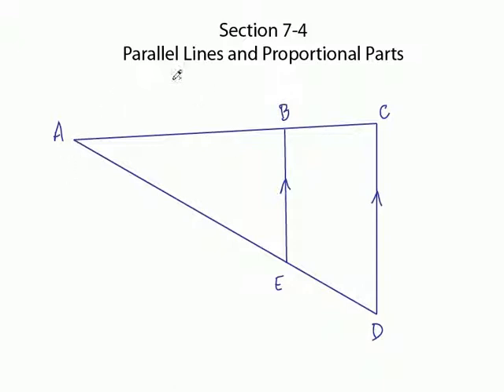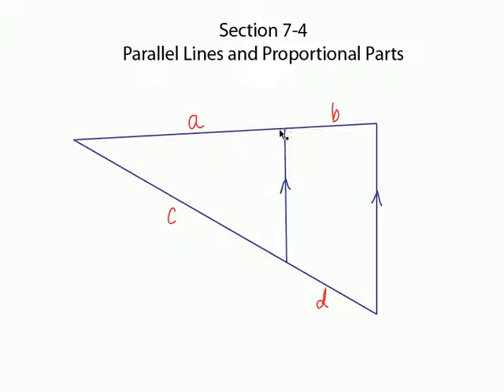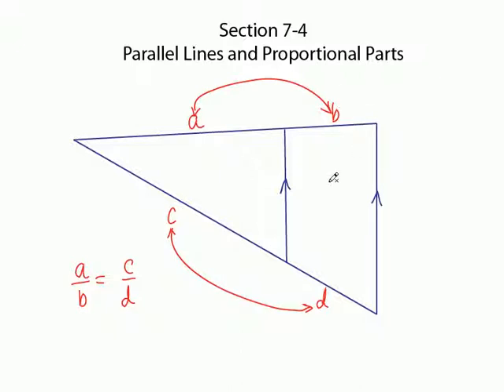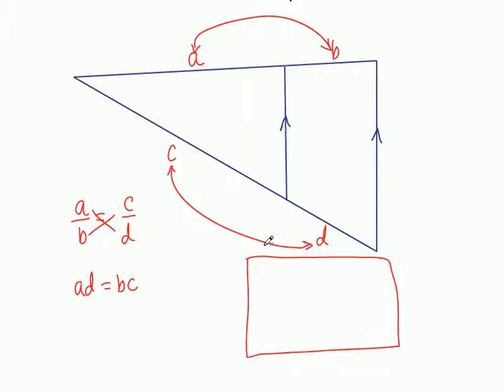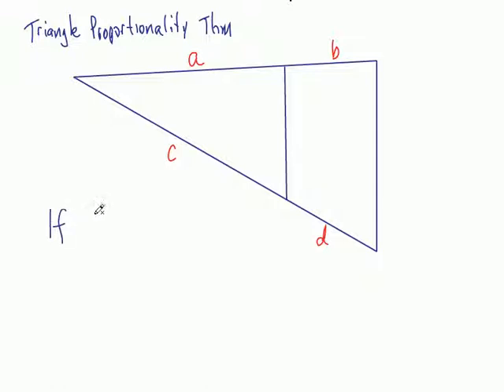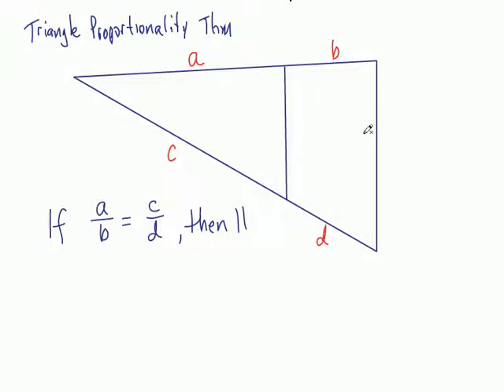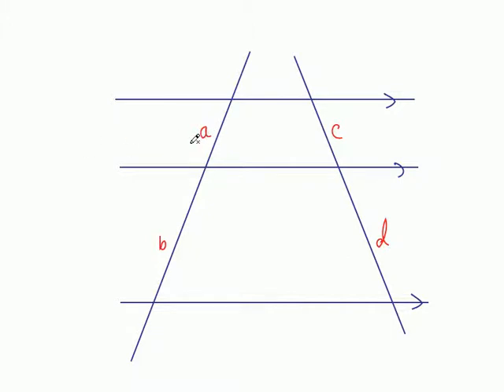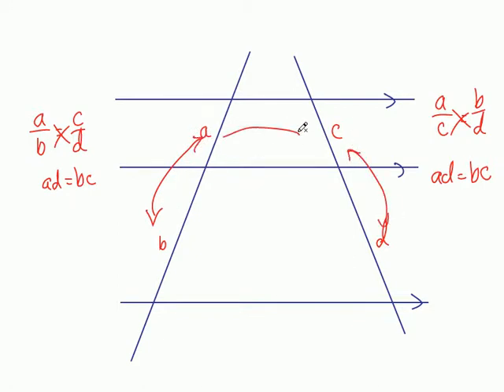7 Sec 7 4 Parallel Lines and Proportional Parts